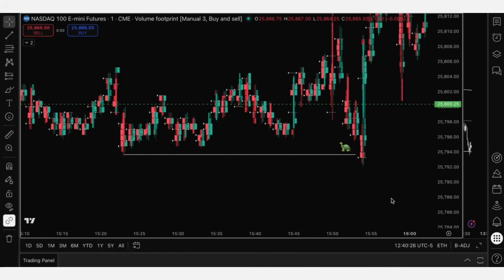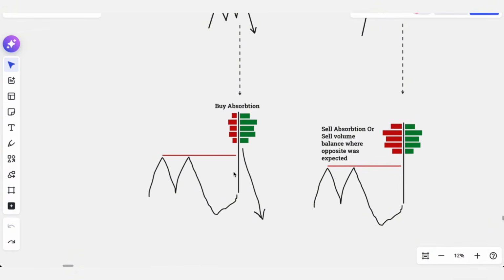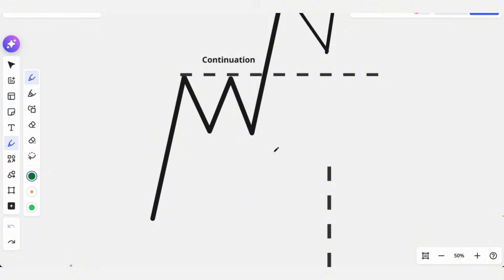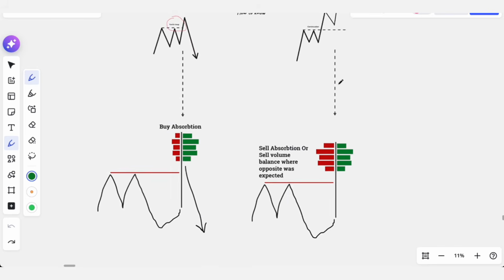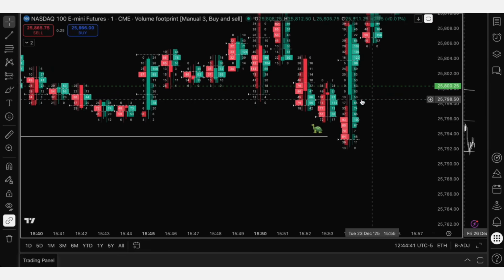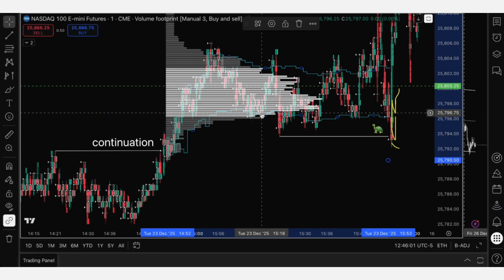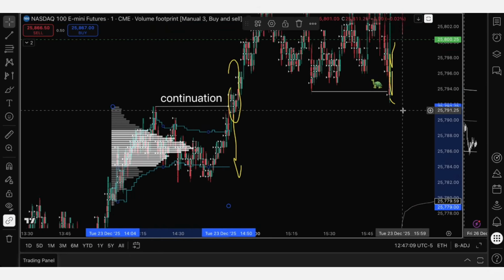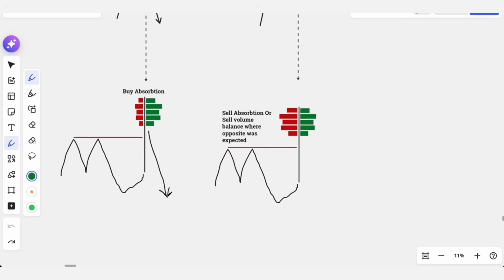Turtle Soup or Continuation ? | Order Flow Trading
Trading involves risk and is not suitable for everyone. Always do your own research before making trading decisions. Past performance does not guarantee future results. I am not a financial advisor.